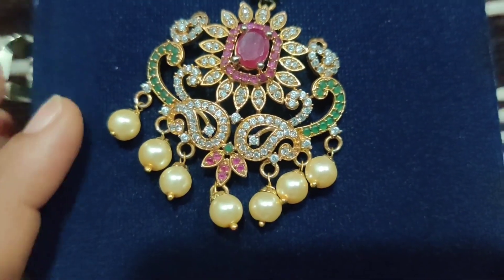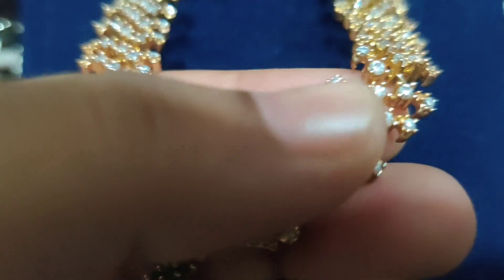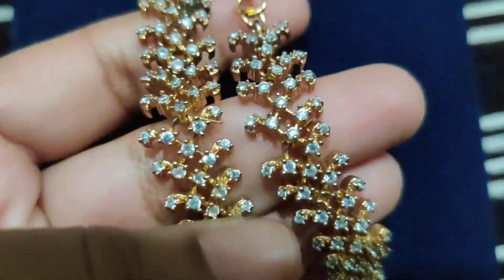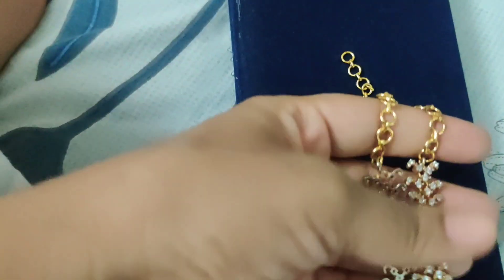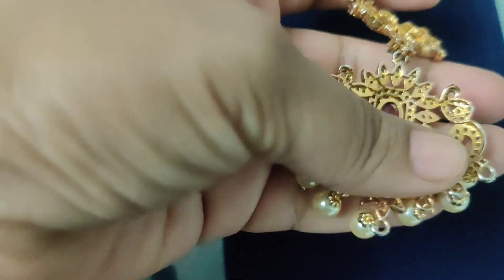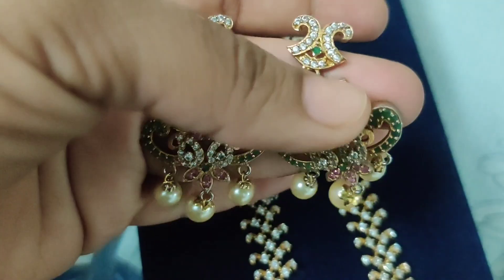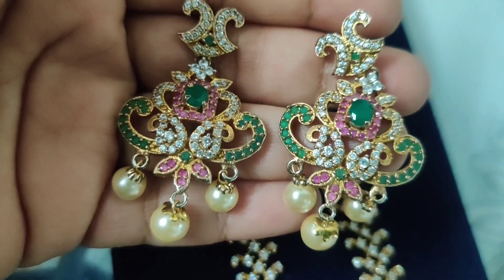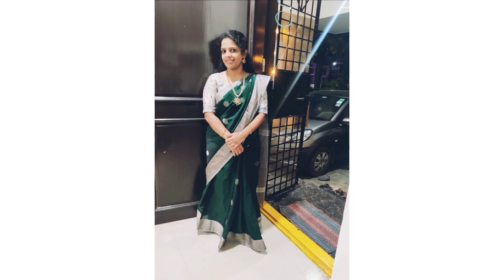beautiful necklace|| pearl drops||onegramgoldjewellery @bridal set